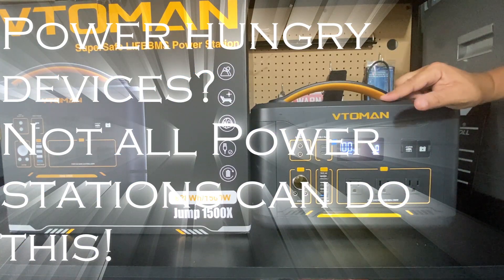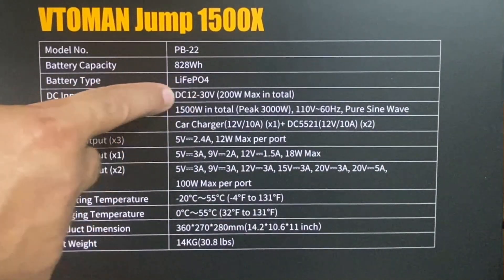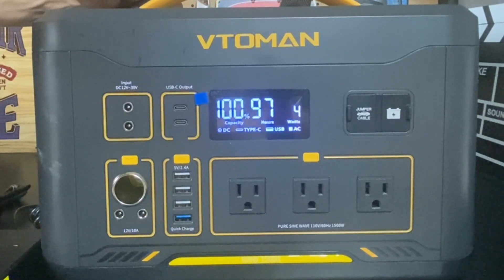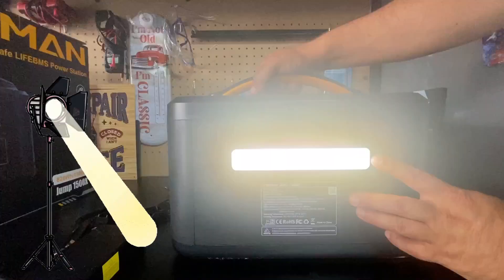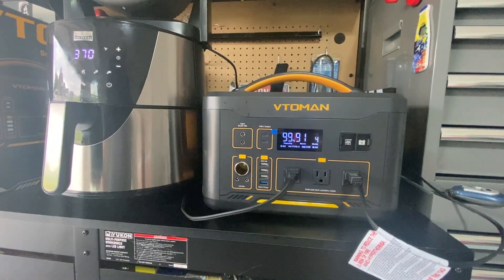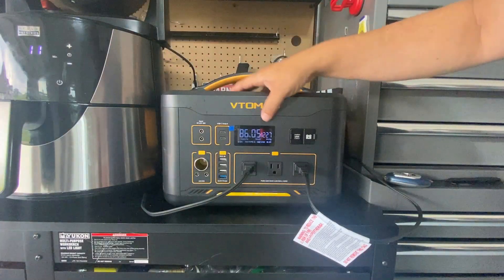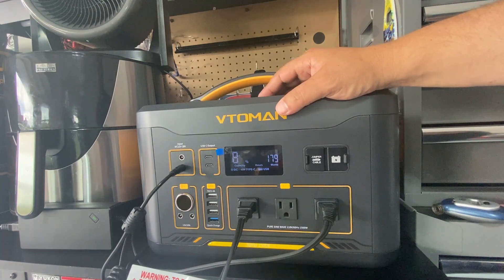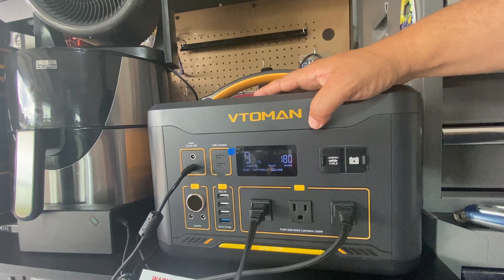VTOMAN JUMP 1500X Review: Why Is It So Heavy?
Discover the VTOMAN JUMP 1500X Portable Power Station in this review! We explore its features, performance, and why it’s heavier than competitors. Is it due to build quality, battery capacity, or something else? Watch to find out if it’s worth the weight!

0:00 Intro to Jump 1500x by Vtoman
0:33 Exploring the features of VETO MAN JUMP 1500X portable power station with lithium iron phosphate power.
3:04 Portable power station with versatile inputs and outputs, including USB-C and car lighter port, providing flexibility for various devices.
6:27 Portable power station comparison between Anker C800 Plus and VTOMAN JUMP 1500X.
9:25 High-capacity portable power station with slow charging mechanism and ability to handle high power appliances.
12:18 Review of a portable power station highlighting weight, features, and safety measures.